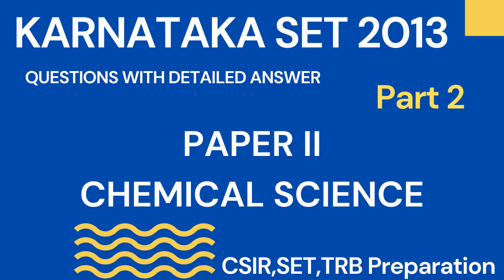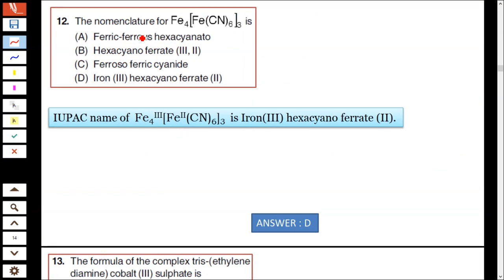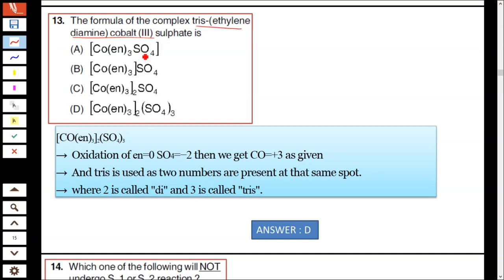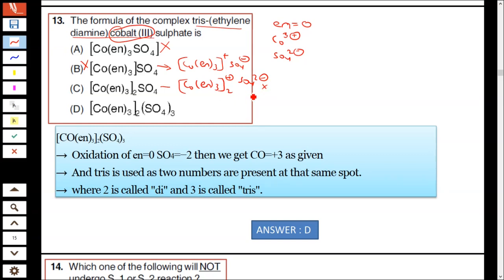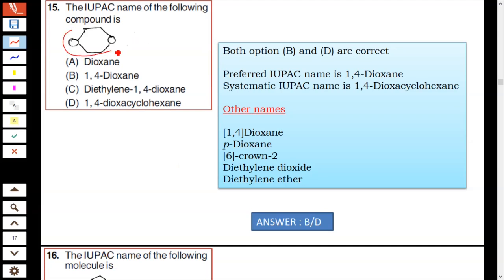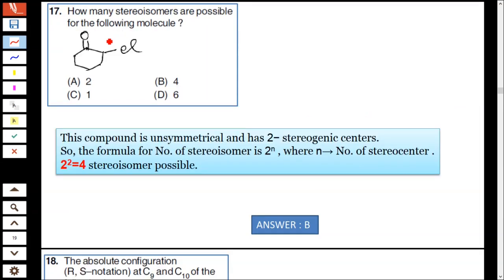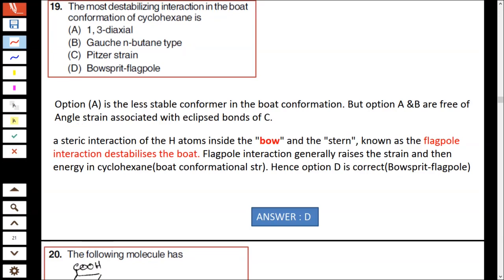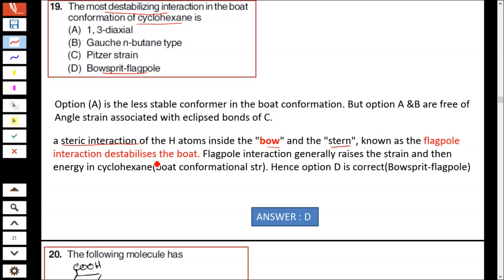Karnataka SET 2013 || PART 2 || CHEMICAL SCIENCE PAPER 2 || DETAILED ANSWER || TRB,CSIR preparation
Karnataka SET 2013 || PART 2 || CHEMICAL SCIENCE PAPER 2 || Question with Detailed Answer|| KSET

chemistry,
chemical science,
set exam preparation,
kset exam solved question papers,
kset exam preparation,
detailed answer,
kset exam,
Karnataka set exam,
Karnataka set exam preparation,
Karnataka set question paper,
Set exam kya hota hai,
Set exam chemistry,
Set exam chemical science,
Set exam chemistry classes,
How to crack set exam in chemical science,
csir preparation,
gate preparation,
paper 2,
KSET 2013,
KSET,
Karnataka SET 2013,
CHEMICAL SCIENCE PAPER 2

PAPER 2